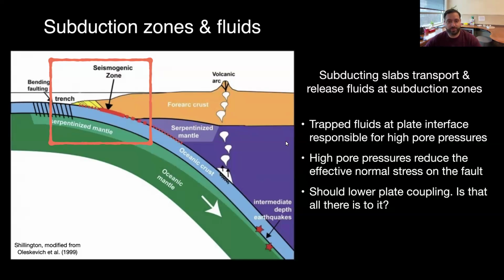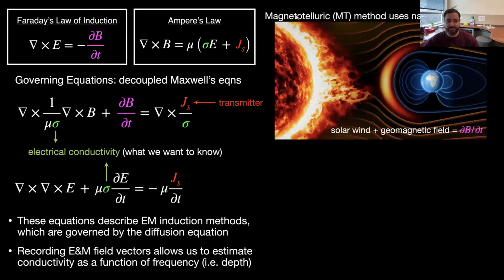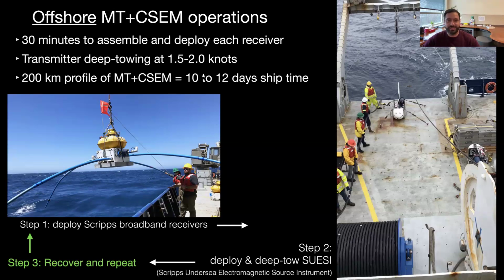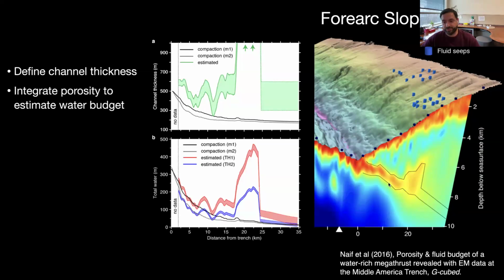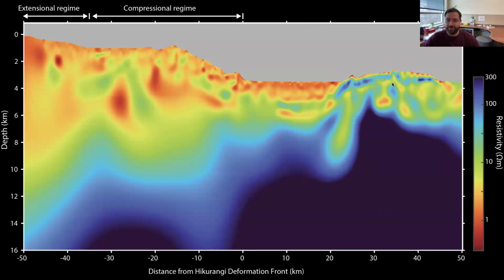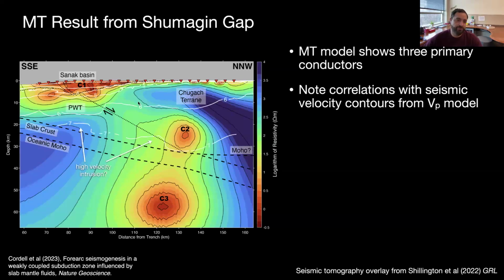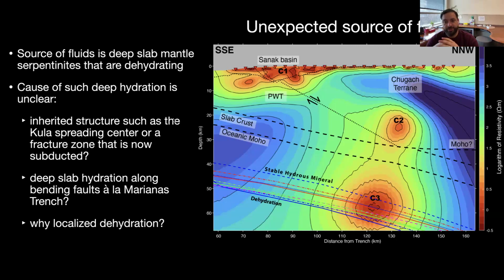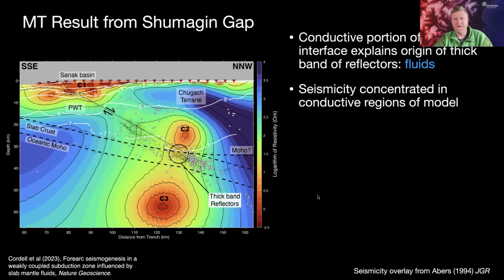Electromagnetic imaging of fluids at forearc seismogenic zones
Presenter: Dr Samir Naif, Georgia Institute of Technology